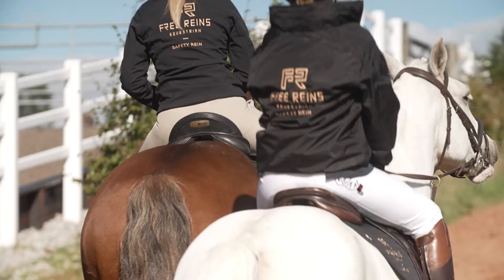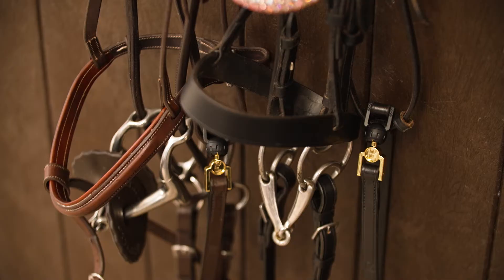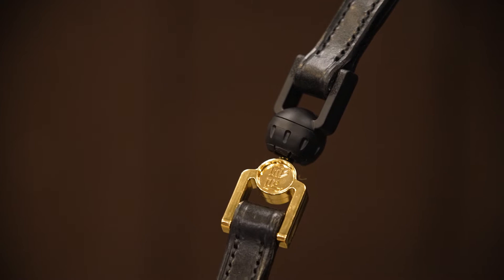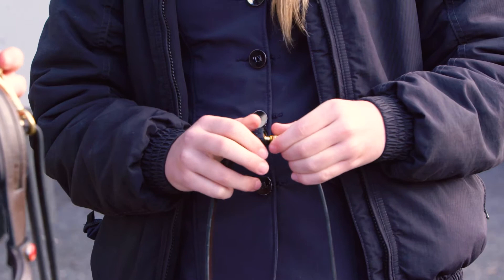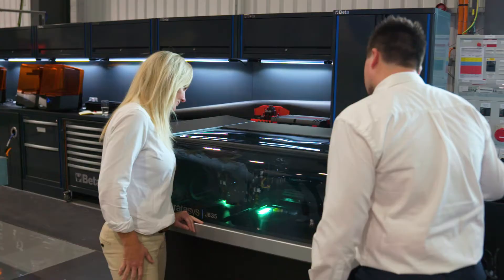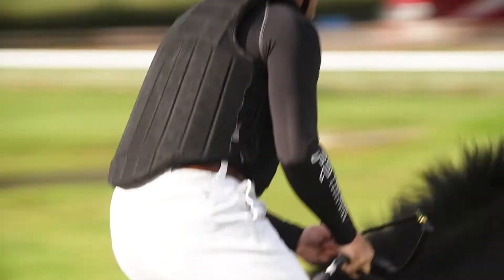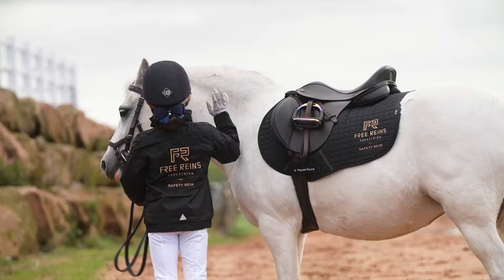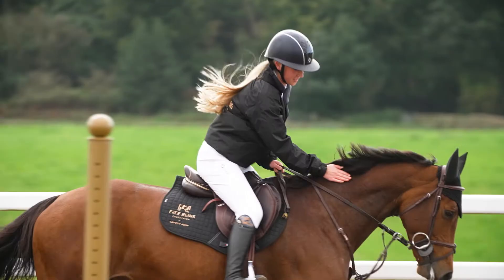Free Reins Safety Reins | Founder Laurie Williams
The new Free Reins safety rein is designed to put you and your horse’s welfare first, helping to prevent entanglement while you’re riding or during a fall.

This is the first safety rein that automatically unclips when sufficient force is applied, replacing the unyielding, traditional rein buckle. Under pressure, the safety connector separates the reins. Once safe to do so the reins can then be simply reassembled and are safe to ride in again, up to three times.

EXTENSIVELY TESTED
The Free Reins safety system has been subject to extensive testing at AMRC Cymru, part of the University of Sheffield Advanced Manufacturing Research Centre’s network of cutting-edge research and development facilities. Its experts extensively tested the safety product at its state-of-the-art advanced manufacturing facility in Broughton.

QUALITY MATERIALS
Using the finest quality materials including beautiful English leather, this British designed and assembled rein gives the rider complete peace of mind and confidence in the patented Free Reins system.You can customise your Free Reins by choosing leather colour, connector colour and length of rein.